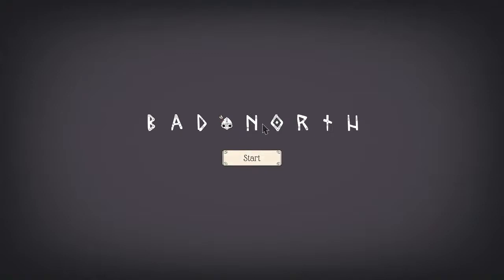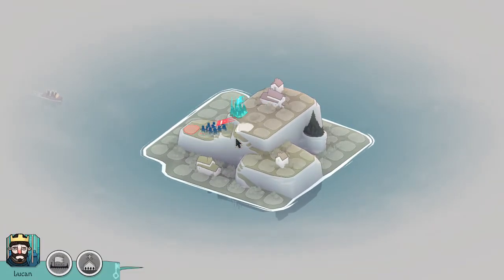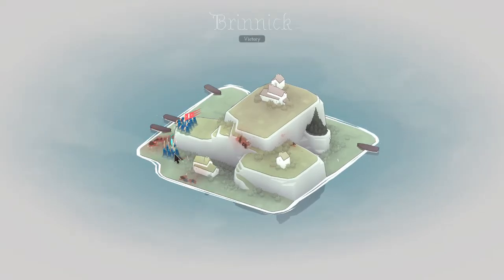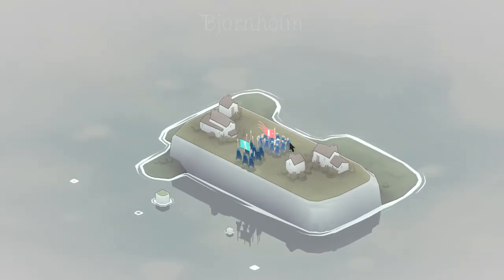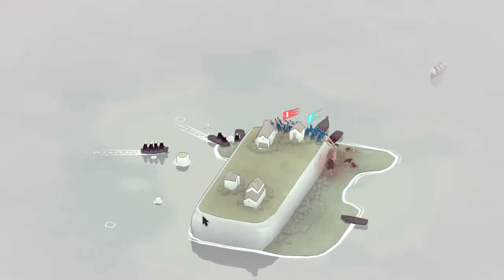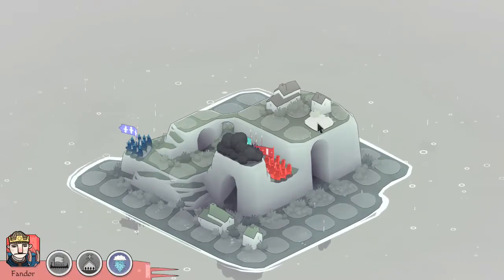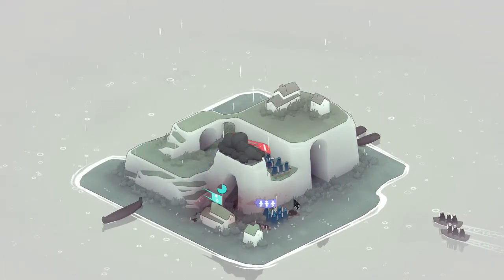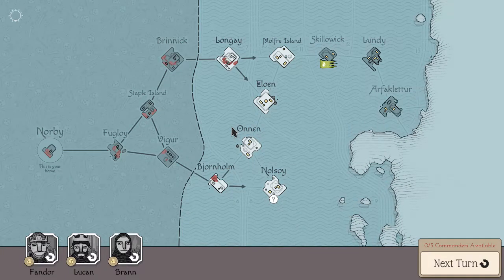Bad North Gameplay (T for Teen) - Gameplay #2 - New Commander! FREE ON EPIC GAMES Nov 21st!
Make sure you grab this game for free from Epic Games on Nov. 21st! (PC Platform).

Bad North is a real-time strategy video game developed by Plausible Concept and published by Raw Fury. The game was released on August 28, 2018 for the Nintendo Switch, PlayStation 4 and Xbox One. A Microsoft Windows version was also released on November 16, 2018.

Please enjoy the latest game from Kids-Games-Fun!

0x457fB77F703C94327b062CD293c8AAD9bE8e005e

Looking to buy games?